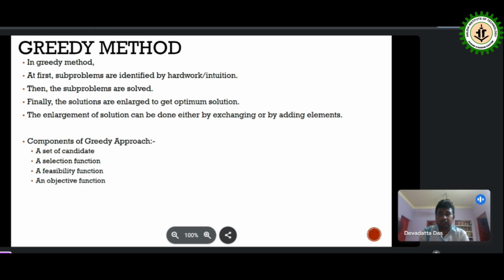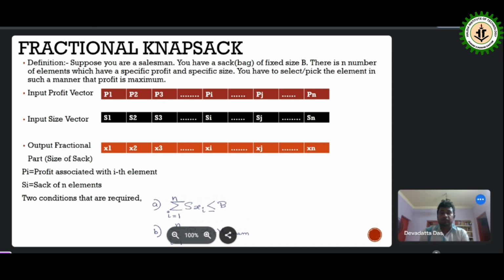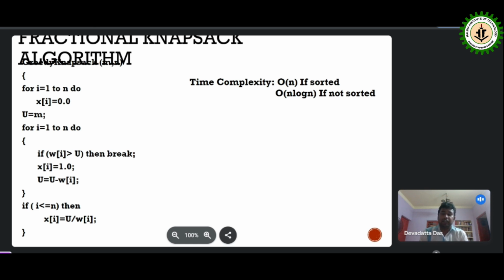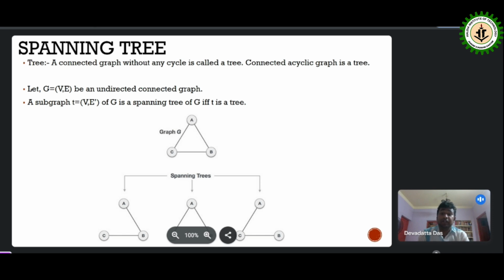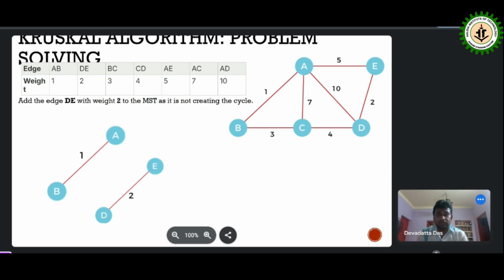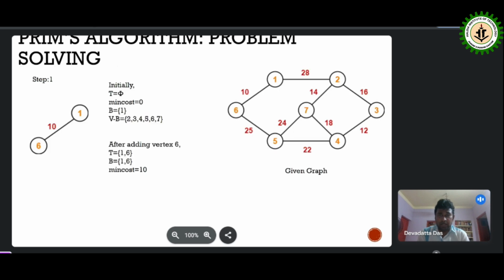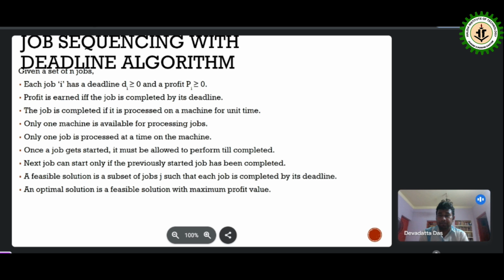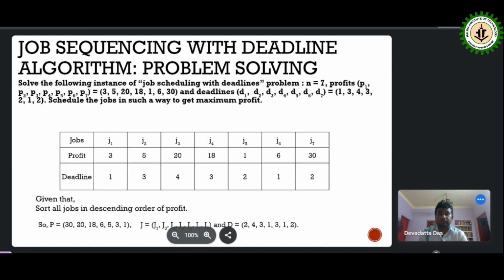Greedy Method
Mr. Devadatta Das(CS), CS